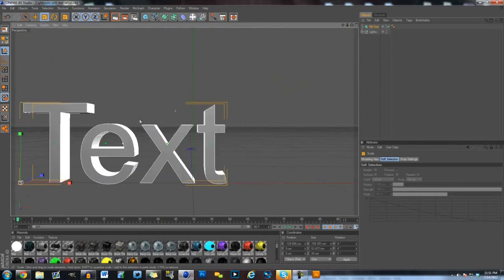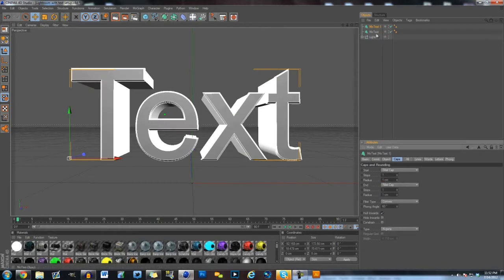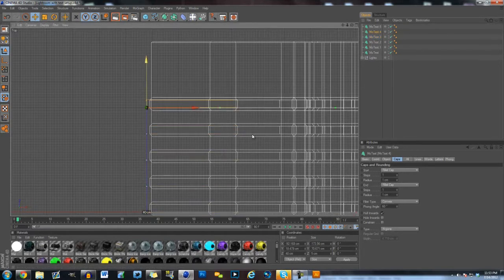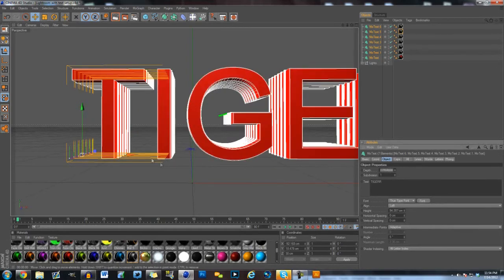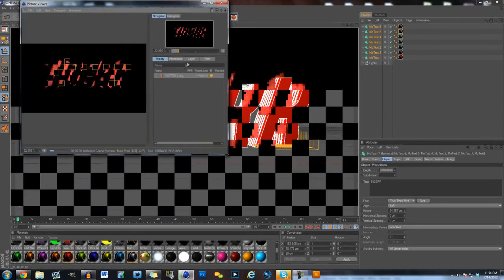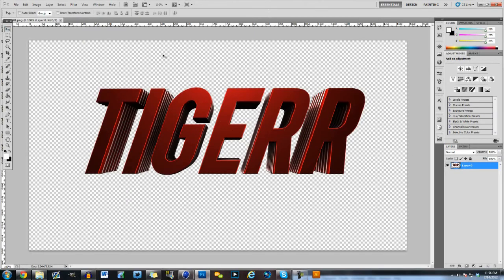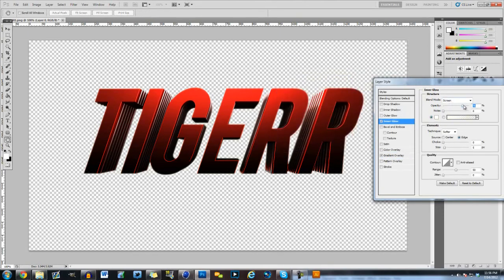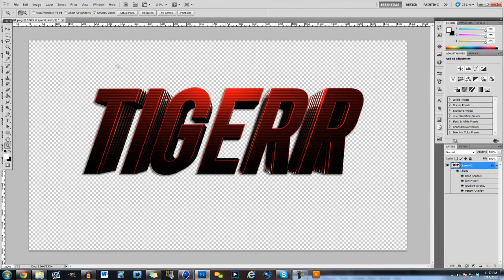Tiger Tuts - Ep.1 | Making Good, Clean looking Cinema4D Text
WANT GFX?? SKYPE: tigerbait96 - add me!!!

Sub if you like my content and want to see more!
More MW3 vids, COD4 path to prestige!!

EXTRA: dont read!